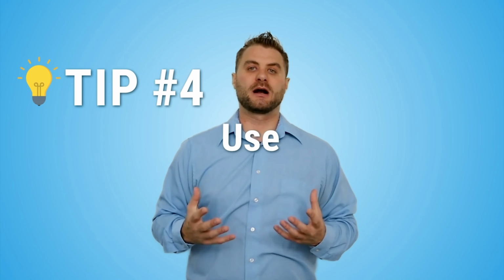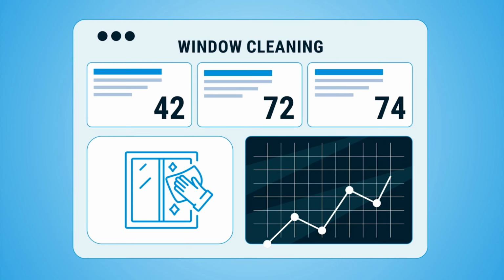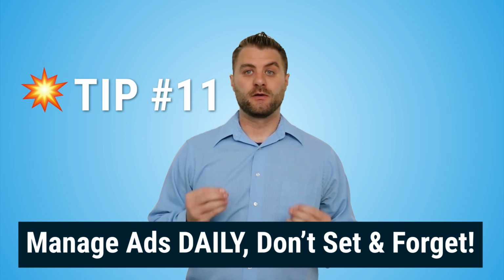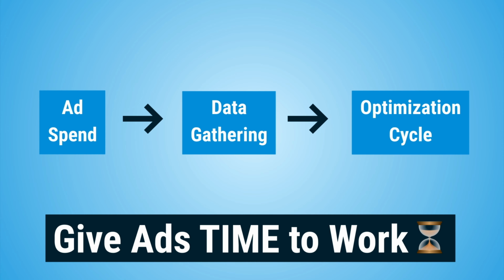11 Ways to Optimize Your Facebook Ads for Cleaning Business (More Leads, Less Waste!)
11 Ways to Optimize Your Facebook Ads for Cleaning Business (More Leads, Less Waste!)

Want to improve your Facebook ads for your cleaning business and stop wasting money on campaigns that don’t convert?

In this video, I break down 11 proven strategies to optimize your Facebook ads — from smarter targeting and retargeting to better landing pages and tracking. These tips are exactly what we use to help cleaning business owners grow their client list and consistently bring in leads.

Whether you're just getting started or already running ads, you’ll learn how to fix the common mistakes and run ads that actually work.

🎯 You’ll learn:

How to target the right audience without shrinking your reach

Why your landing page design could be killing your results

How to use Facebook Pixel + lookalike audiences effectively

Powerful retargeting strategies that boost conversions

What metrics actually matter (and what to ignore)

Why ongoing ad management is key to long-term success

🚀 Want to bring in 20+ new customers every month without relying on referrals or word-of-mouth?
👉 Register for the FREE masterclass:
How To Bring in 20+ New Customers Every Month WITHOUT Relying on Referrals or Word-of-Mouth